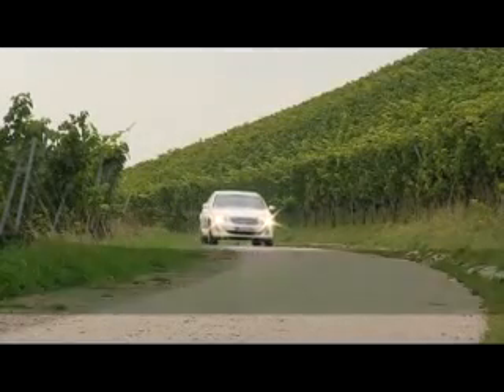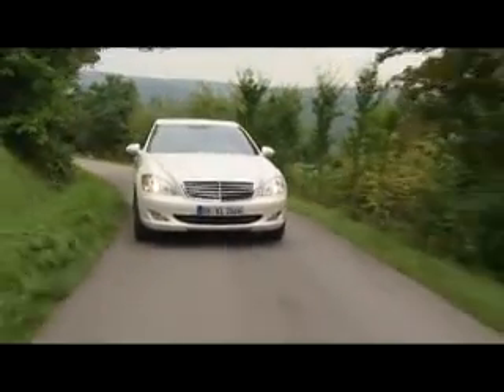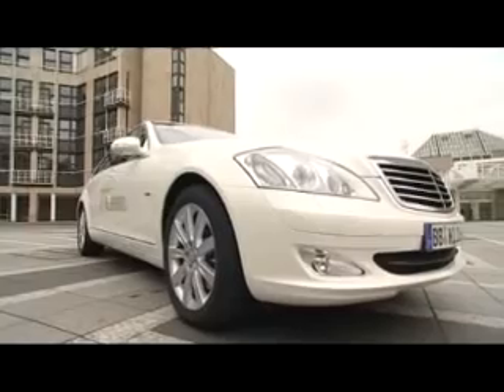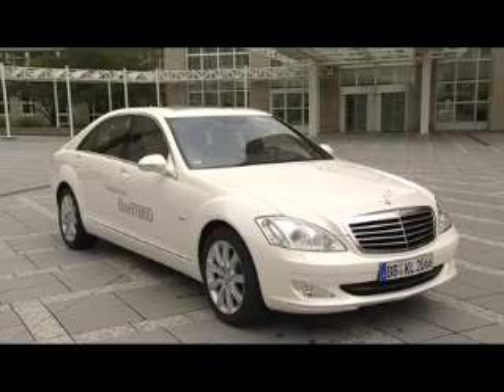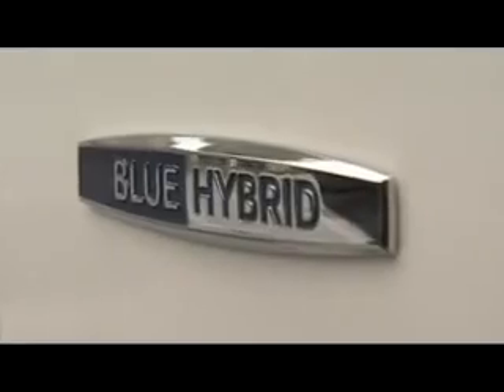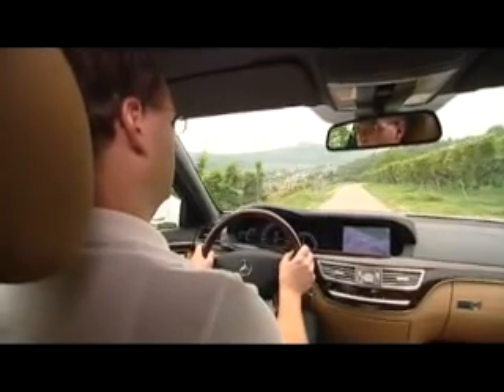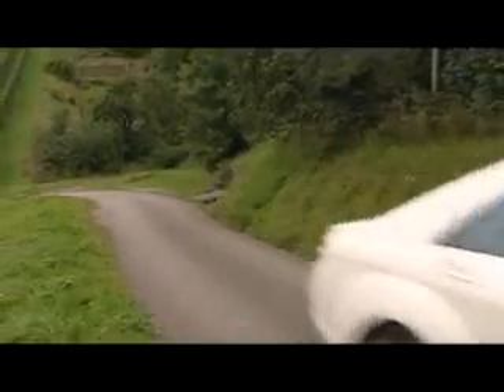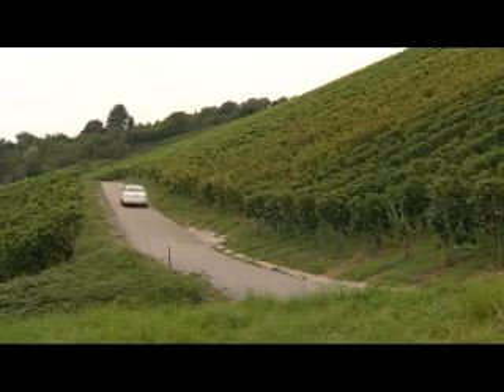Mercedes Benz S400 Hybrid (by UPTV)